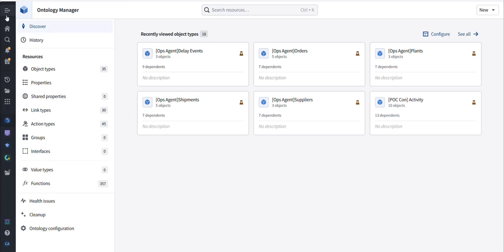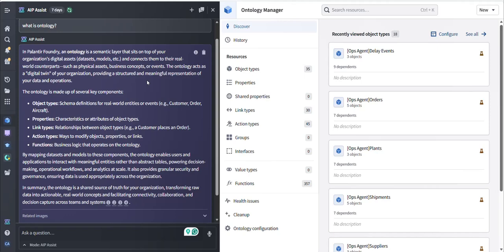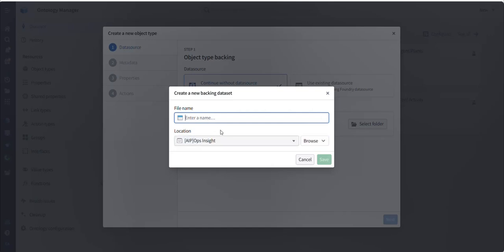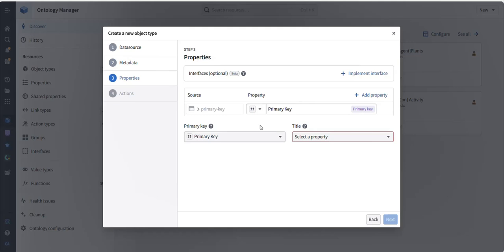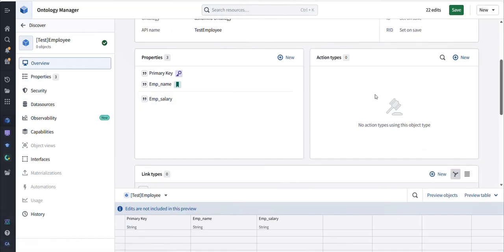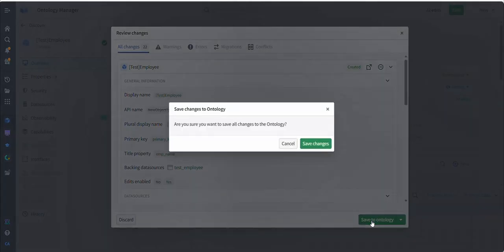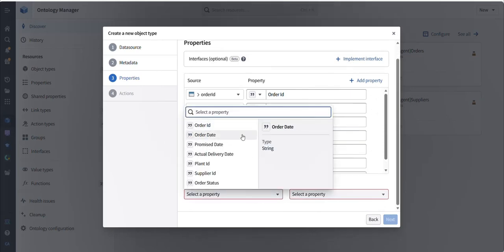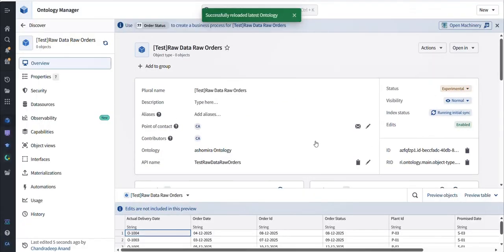How to Build Your First Ontology in Palantir Foundry | Start to Finish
In this video, Chandradeep will walk you through how to create your first ontology in Palantir Foundry, step by step. If you’re new to Foundry or exploring ontology-driven data modeling, this tutorial will help you get started quickly.

✅ What you’ll learn:

What an ontology is in Foundry
Why ontologies matter for data modeling
Step-by-step ontology creation

This is perfect for data engineers, analysts, and Foundry developers looking to strengthen their foundational skills.